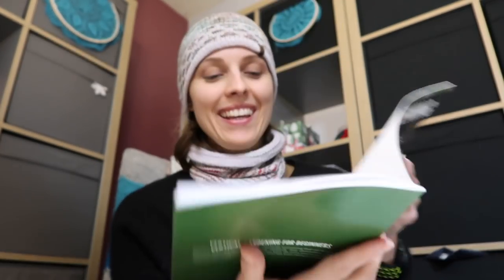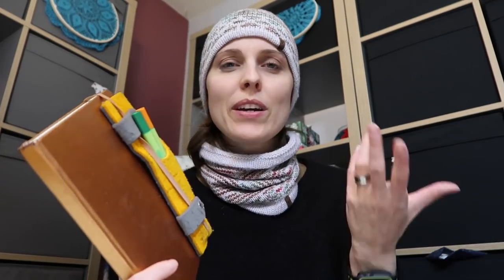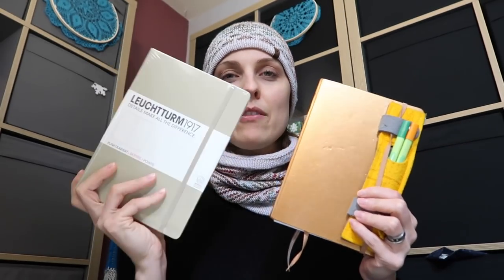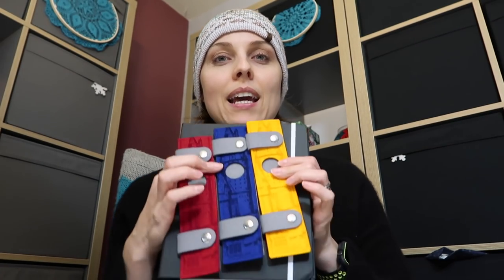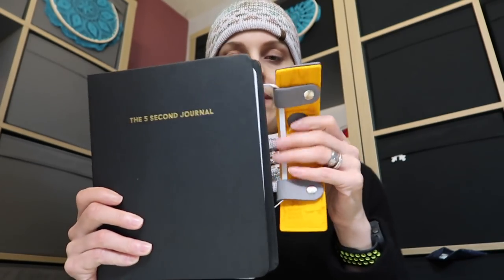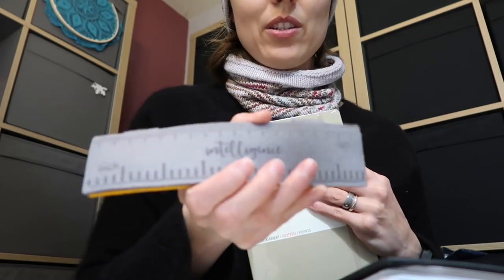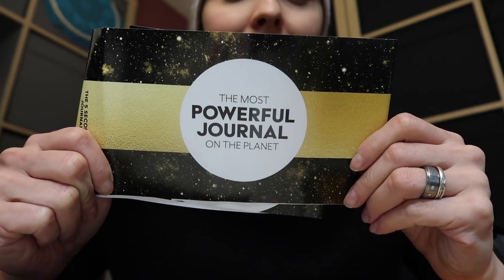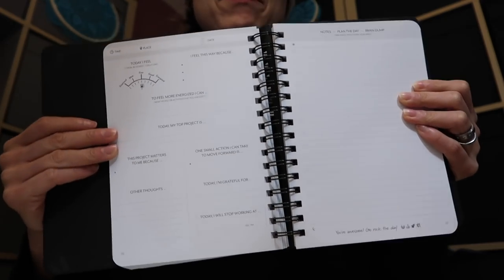Day 12 Vlogmas 2018 ★ yarn & journals ★ knittingILove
➤  Music